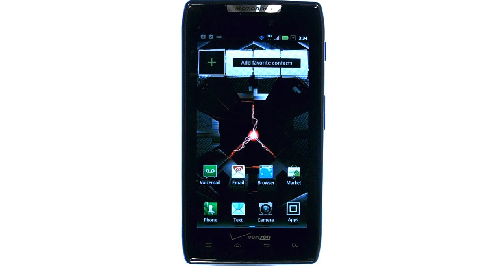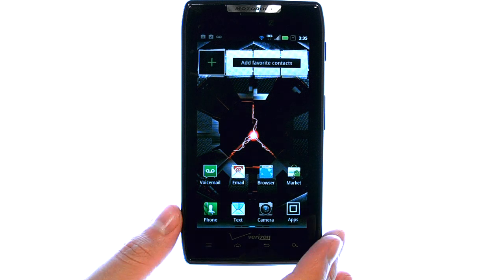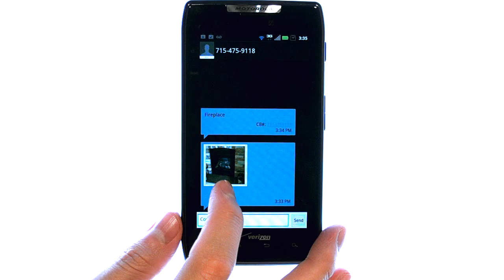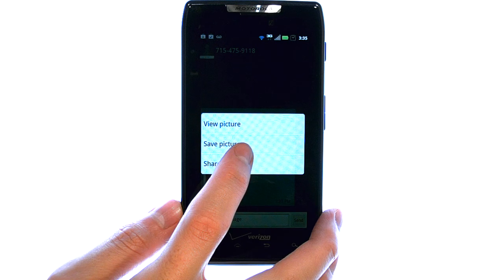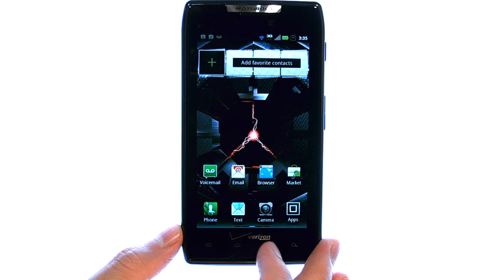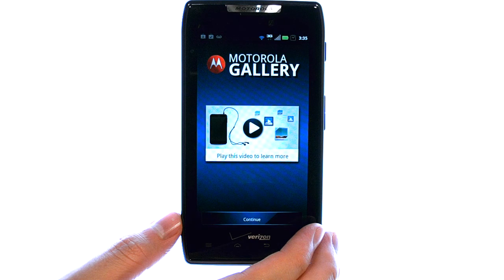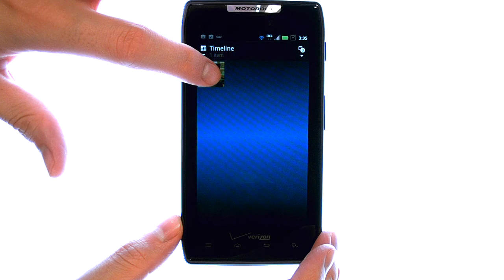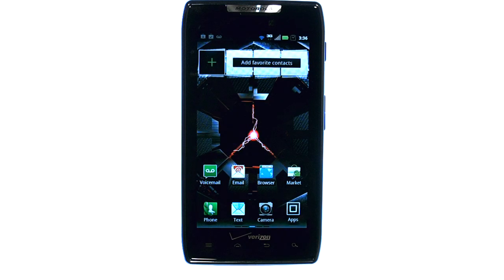How Do I Save A Picture That Was Sent To Me On My Motorola Droid RAZR or RAZR Maxx?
This video will show you how to save a picture that was sent to me on my Motorola Droid RAZR.